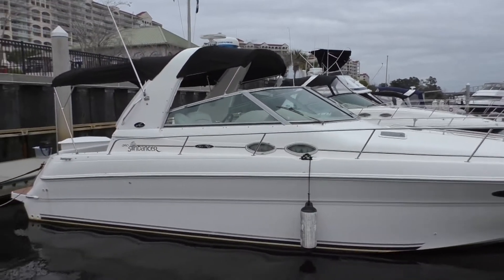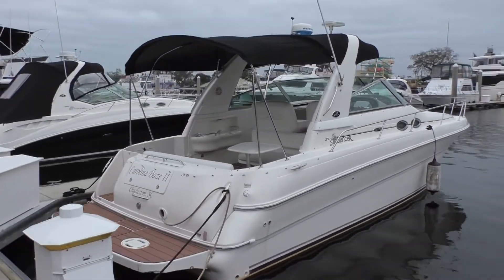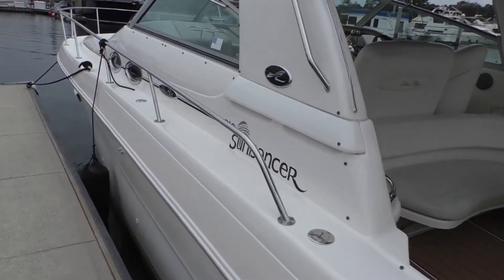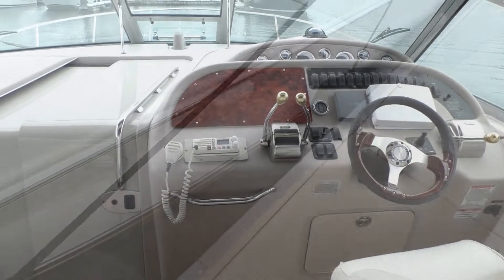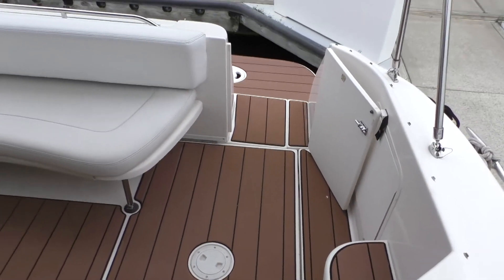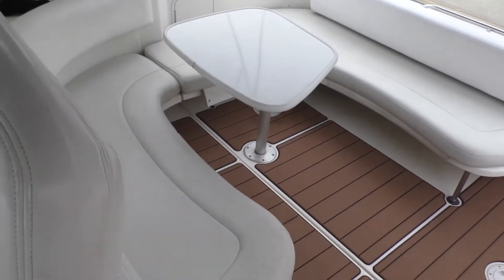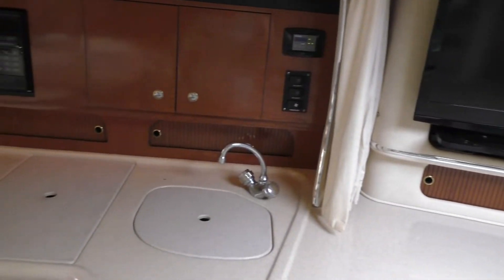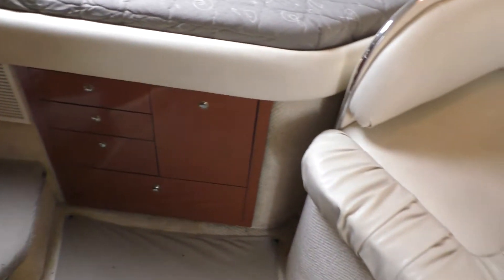SeaRay310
2002 Sea Ray 310 Sundancer. Mercruiser 260hp V-Drives. Genset. Full Canvas